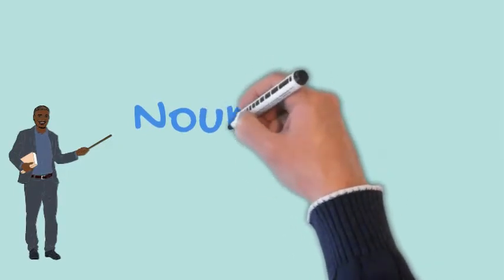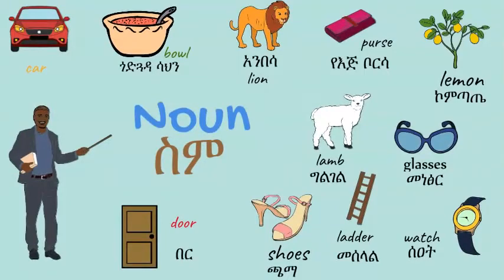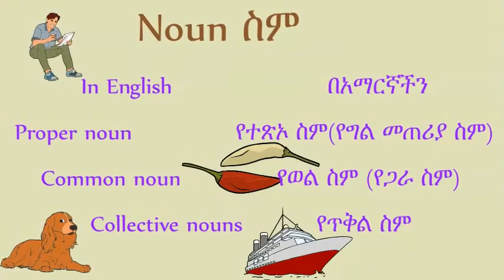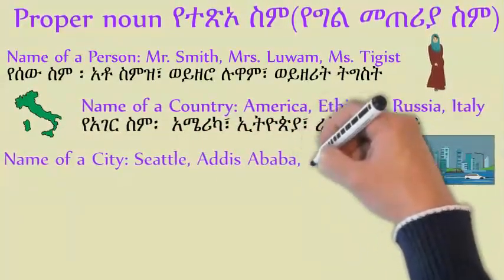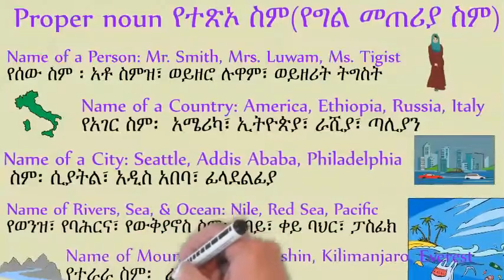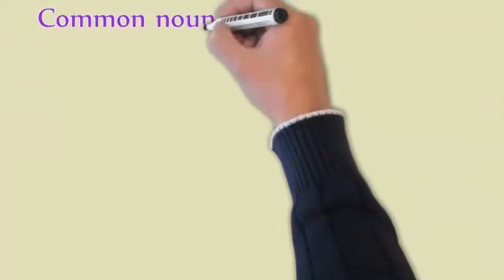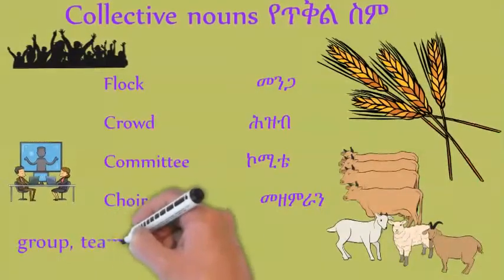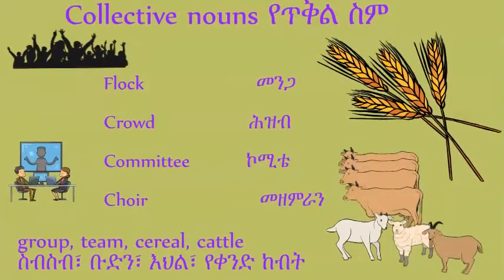Noun ስም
የአማርኛ ሰዋሰው - ስም